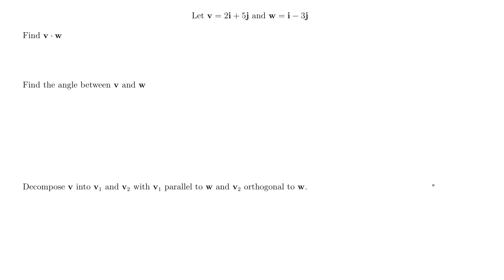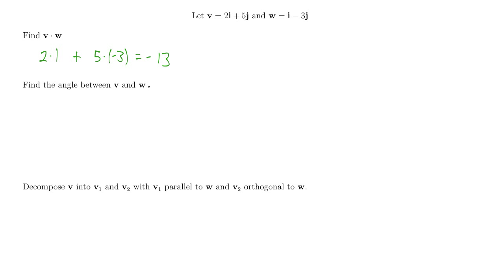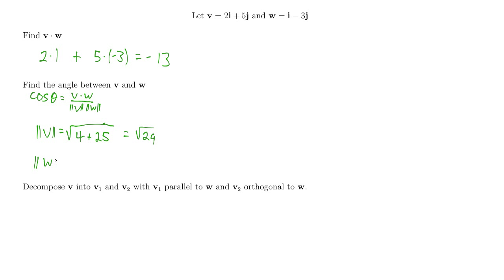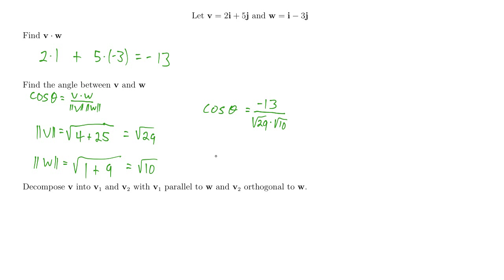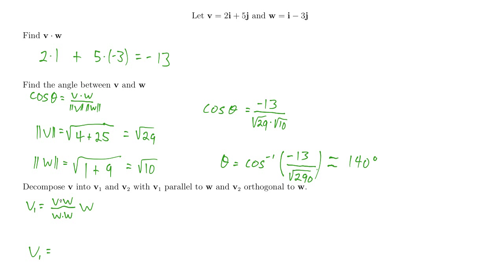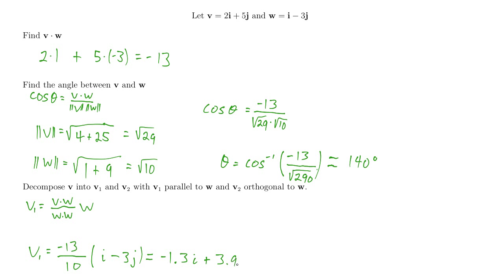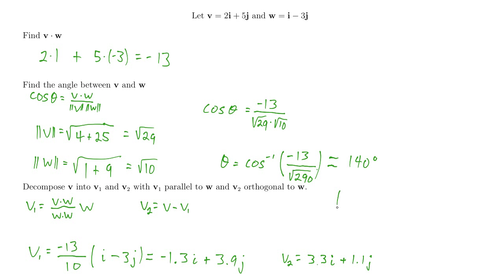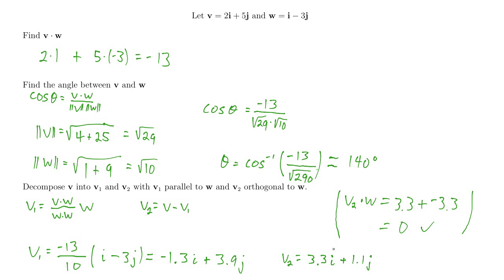Dot Product Applications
Let's look at two applications of the dot product: finding the angle between two vectors, and decomposing a vector into a vectors parallel and orthogonal to a given vector - in other words, finding the orthogonal projection of v onto w.